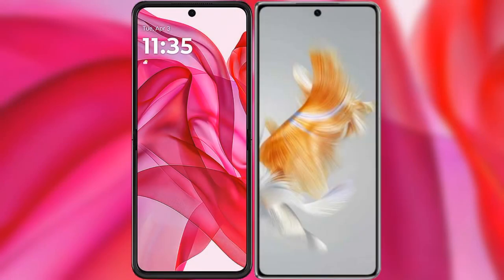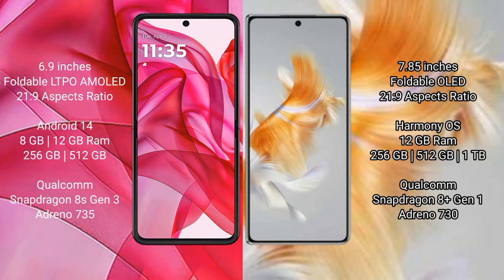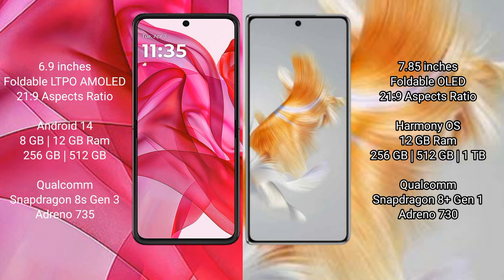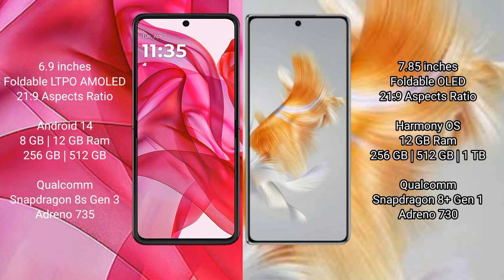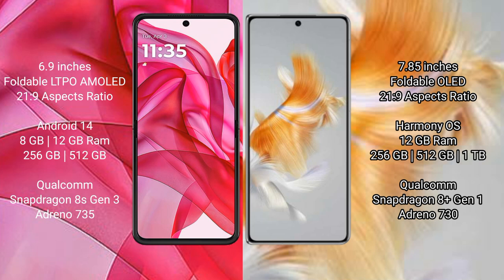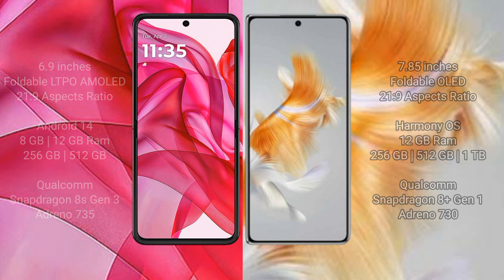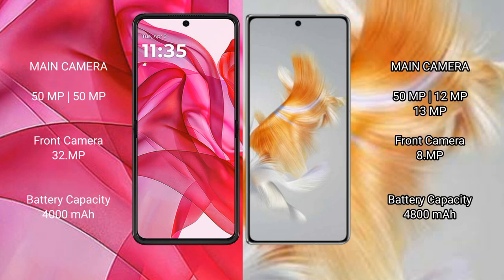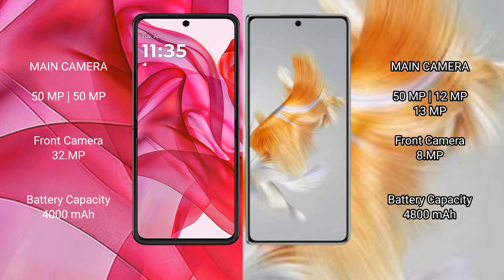Motorola Razr 50 Ultra vs Huawei Mate X3 Review